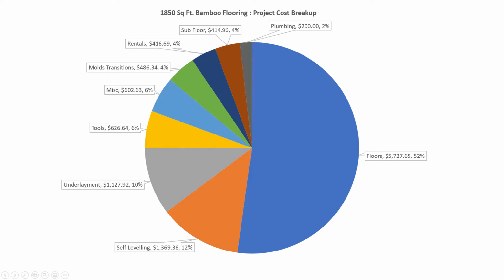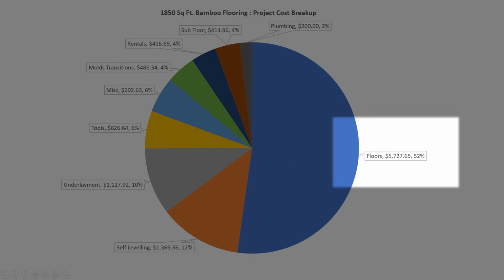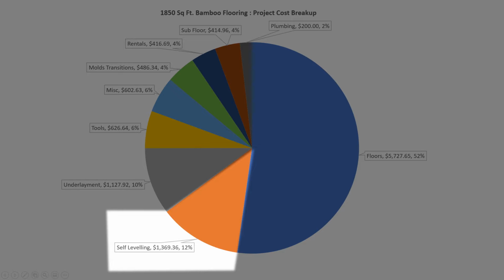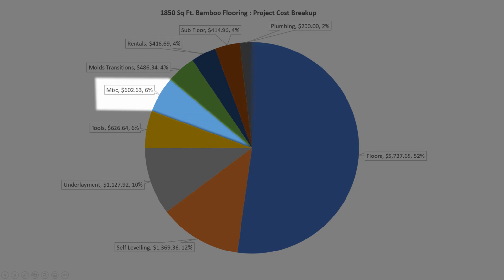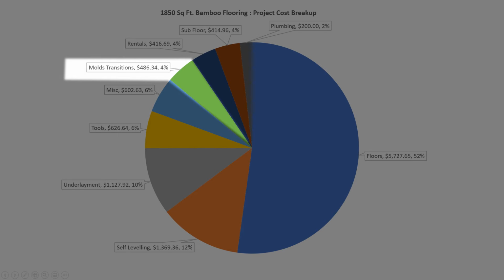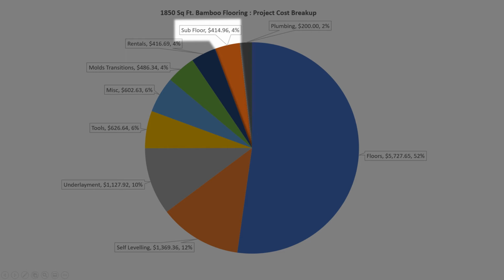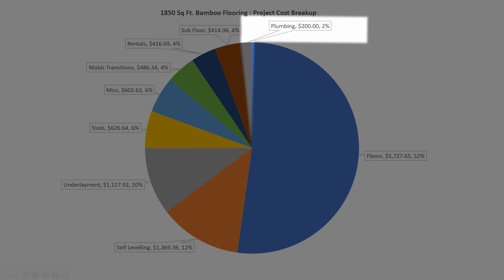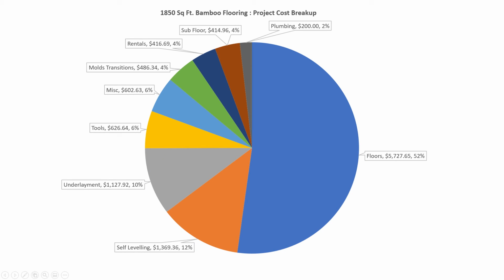Bamboo Wood Flooring/Part 15/Finale and how much did it cost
Bamboo Wood Flooring/Part 15/Finale and how much did it cost : Finally the end of this series. I show the finished product and reveal how much it cost us.
Full video at the profile YouTube Link (^Search with same string^ if needed).